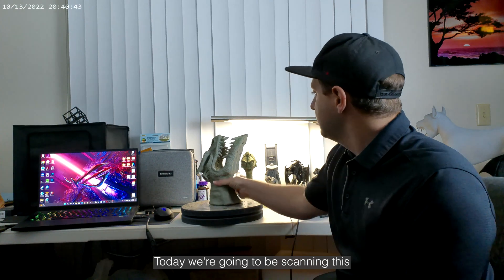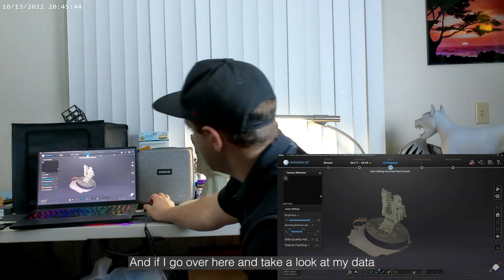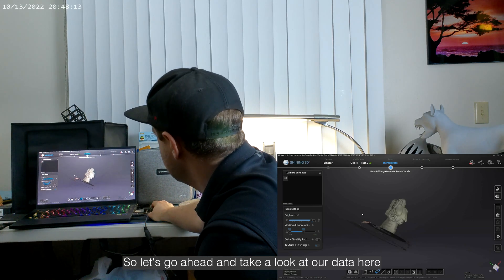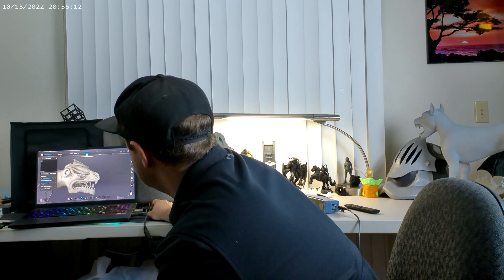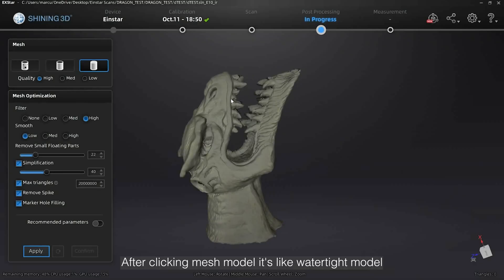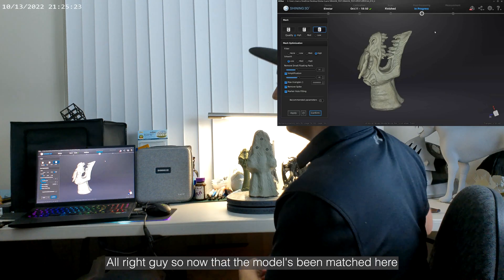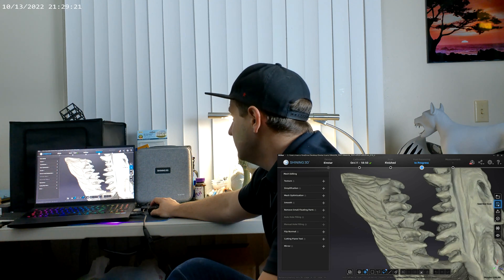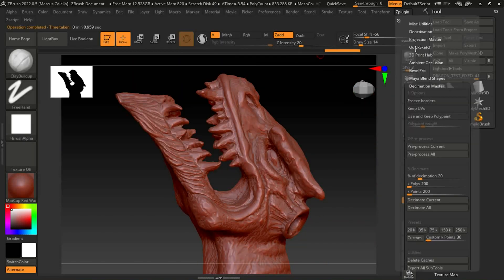Einstar Demo: Scanning Dragon Head - Markus Colello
Today in this video Marcus will show us how he reserves a clay sculpture of a dragon head using Einstar.